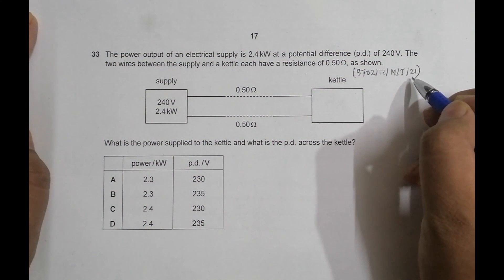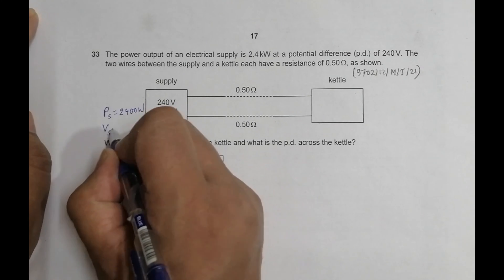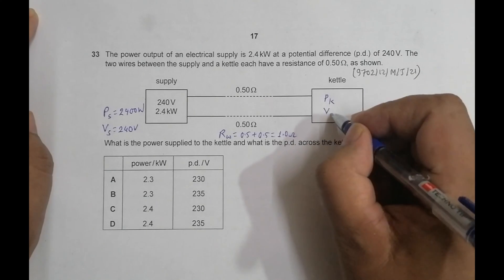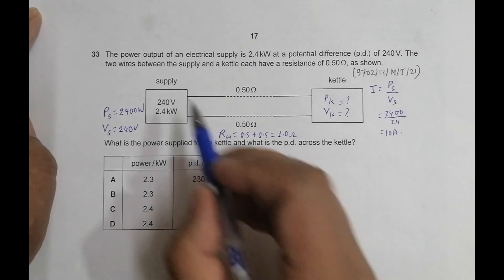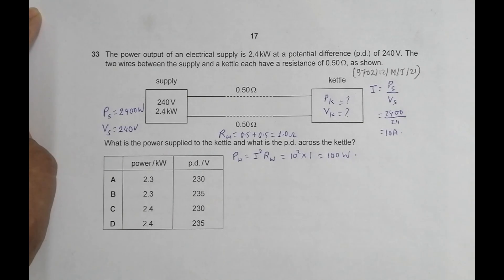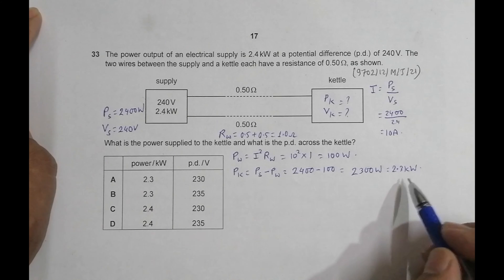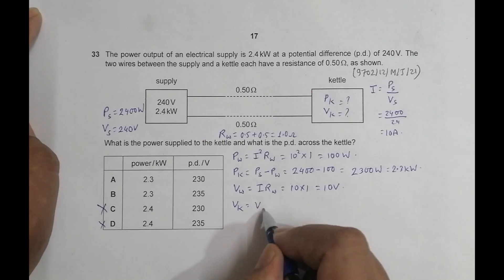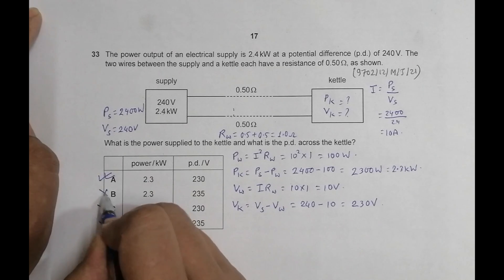2021 CAIE AS & A level May June Physics Paper 12 Q. No. 33 (9702/12/M/J/21) by Sajit C Shakya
2021 CAIE AS & A level May June Physics Paper 12 Q. No. 33 (9702/12/M/J/21) by Sajit Chandra Shakya from Nepal

The power output of an electrical supply is 2.4 kW at a potential difference (p.d.) of 240 V. The two wires between the supply and a kettle each have a resistance of 0.50, as shown.

What is the power supplied to the kettle and what is the p.d. across the kettle?